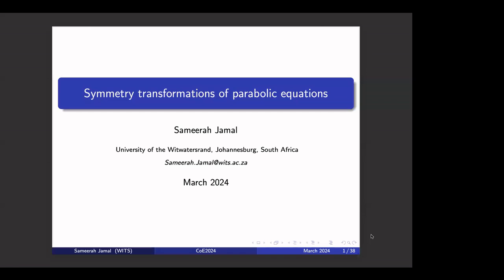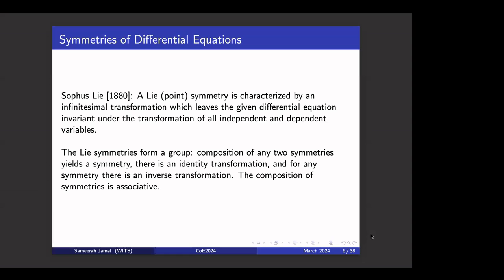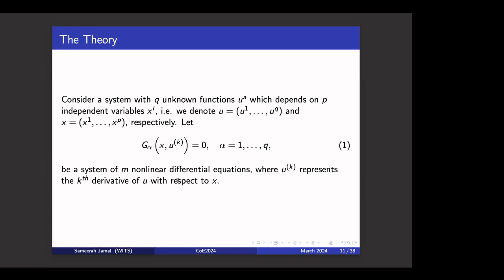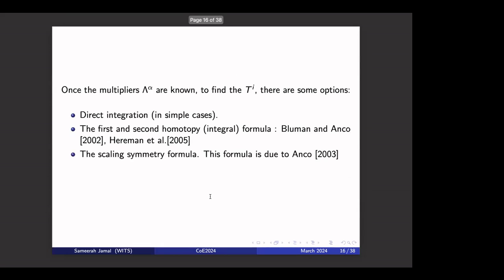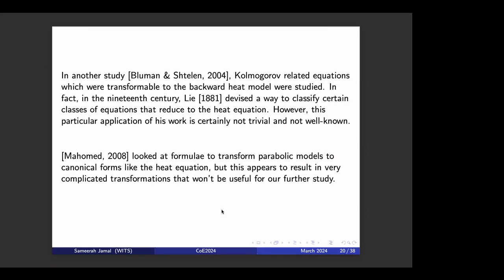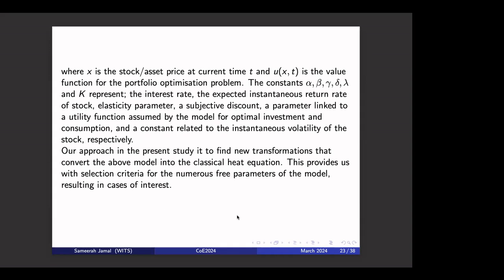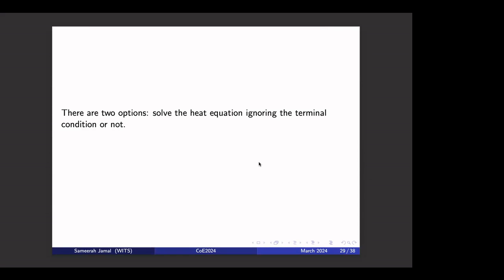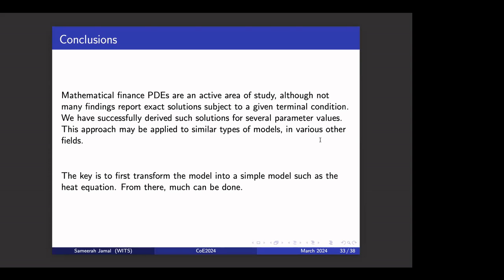Sameerah Jamal - Symmetry transformations of parabolic equations